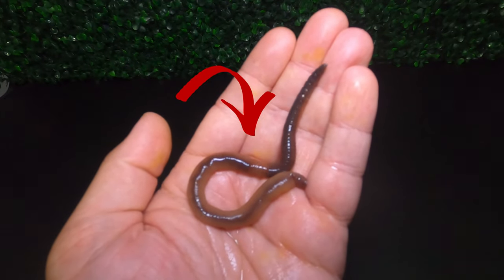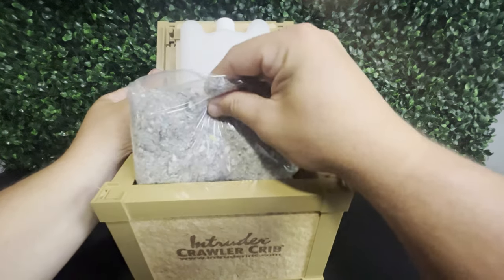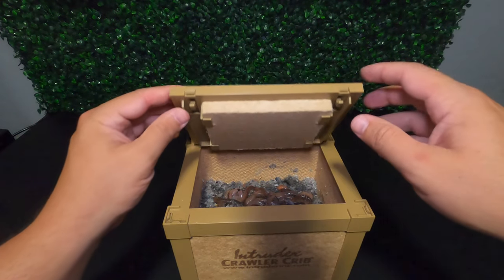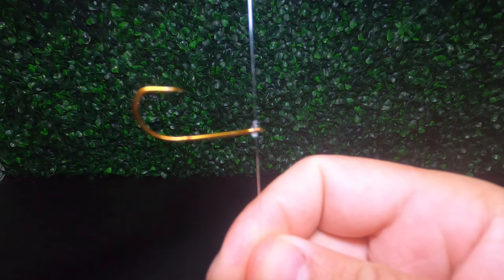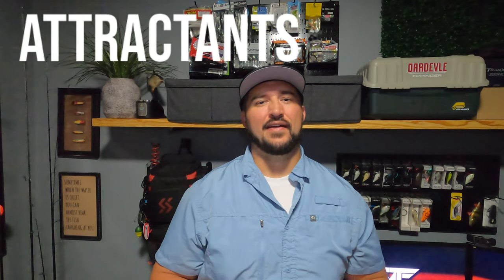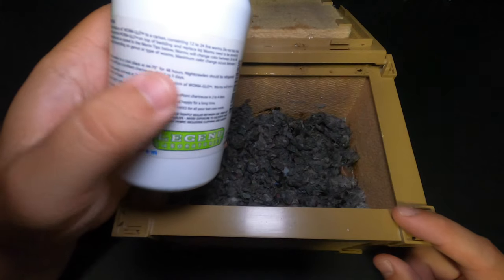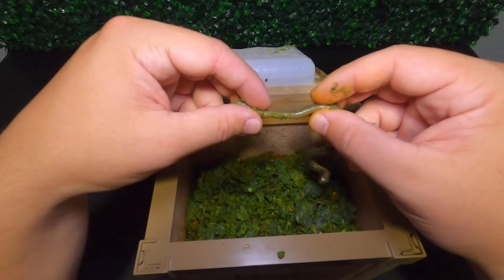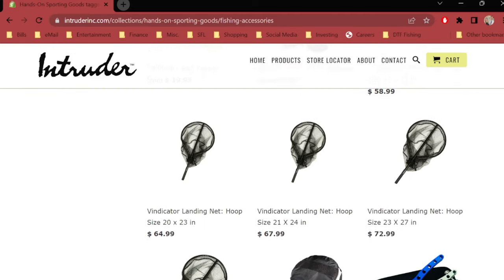NIGHTCRAWLERS - A Guide to the World's BEST Fishing Bait!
In this video I will be covering everything that you need to know about fishing with the world's most effective fishing bait - NIGHTCRAWLERS!
Topics include:
➡ How to store nightcrawlers
➡ Nightcrawler rigs and techniques
➡ Adding buoyancy to nightcrawlers
➡ Using attractants with nightcrawlers
➡ Dyeing nightcrawlers, and more!

➡ Worm Blower
➡ Pro-Cure Garlic Plus Bait Oil
➡ Pro-Cure Butt Juice Bait Oil

Chapters:
00:00 - Intro
00:44 - Storage
02:05 - The Crawler Crib
04:18 - Rig and Techniques
07:15 - Buoyancy
07:56 - Attractants
08:21 - Coloration
08:45 - WORM-GLO
12:49 - Conclusion/Outro

Title: Nightcrawlers - A Guide to the World's BEST Fishing Bait! 🪱